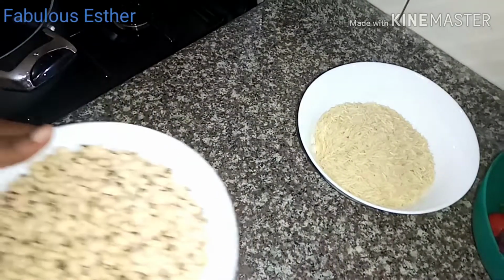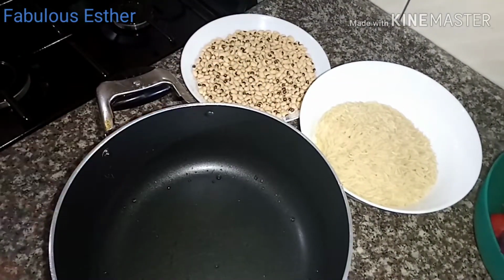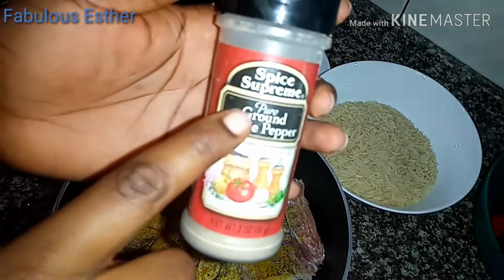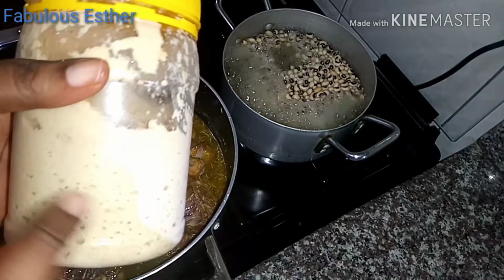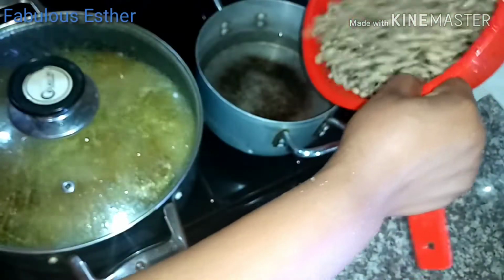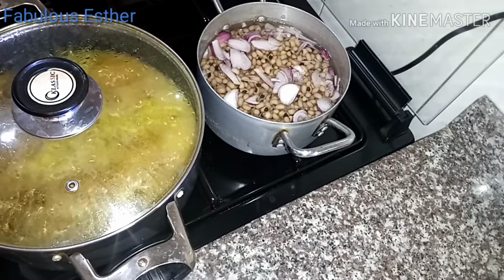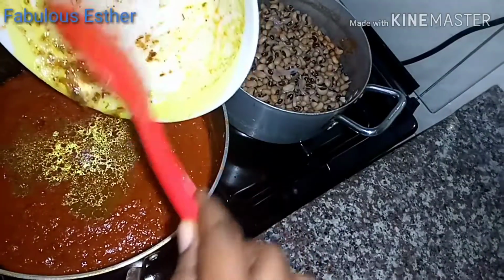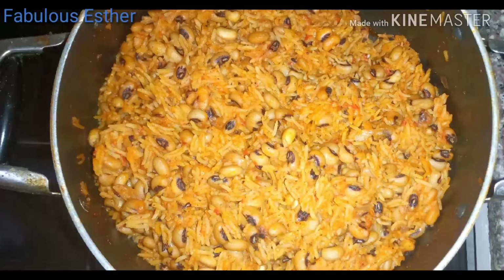Best Nigeria Jollof Rice and Beans | Very yummy and Delicious.